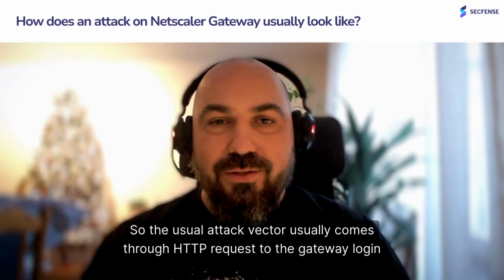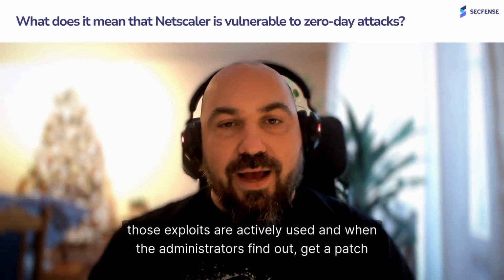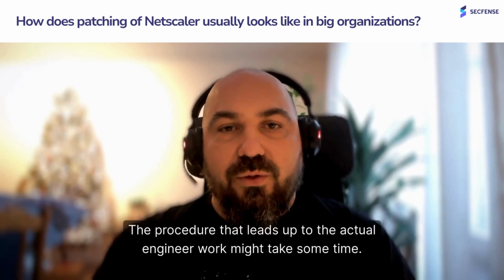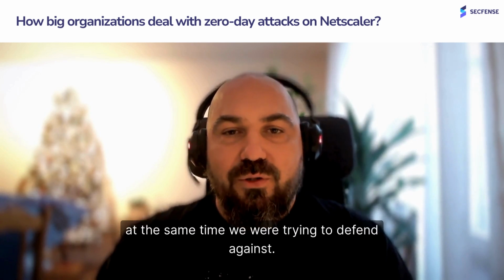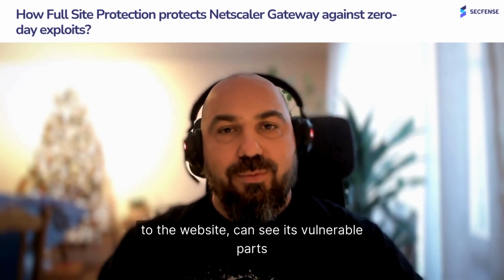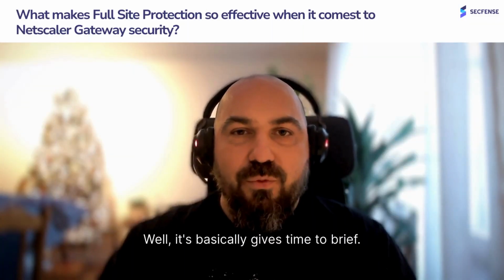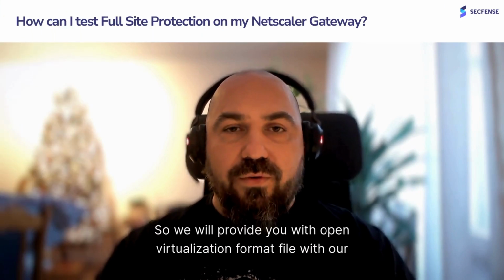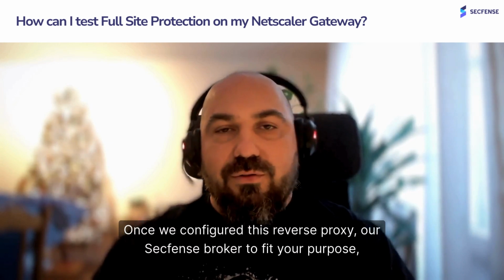How Secfense Full Site Protection Netscaler Gateway Against Zero-Day | FAQ Session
One of the critical components of many companies’ IT infrastructure is the Netscaler Gateway, which acts as a gateway to the company’s internal resources. Its importance is undeniable, but so is the awareness of its vulnerability to attacks, especially during zero-day periods.